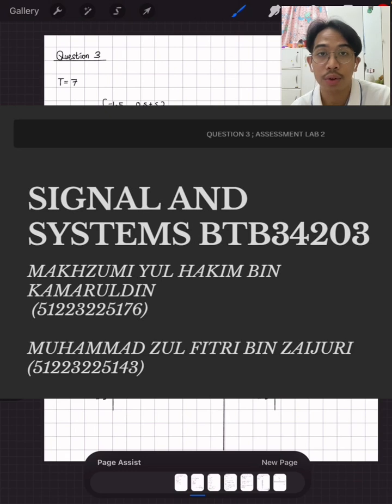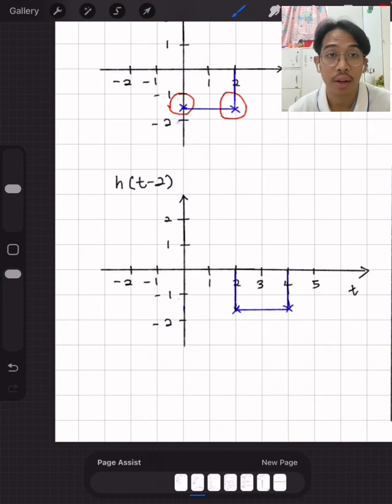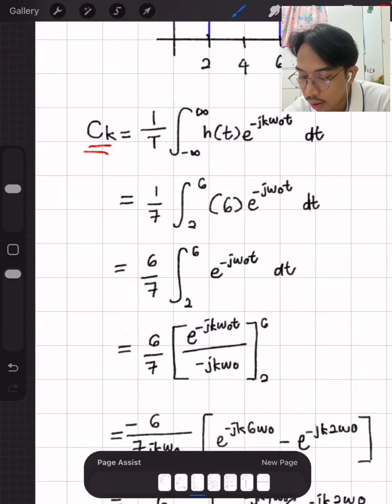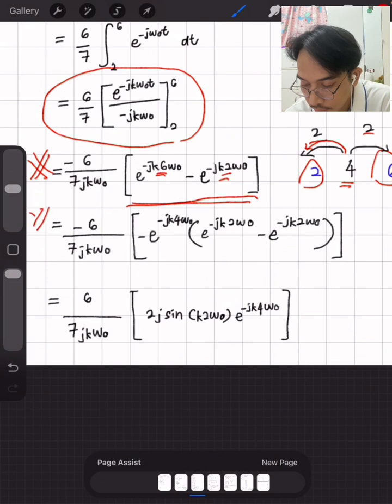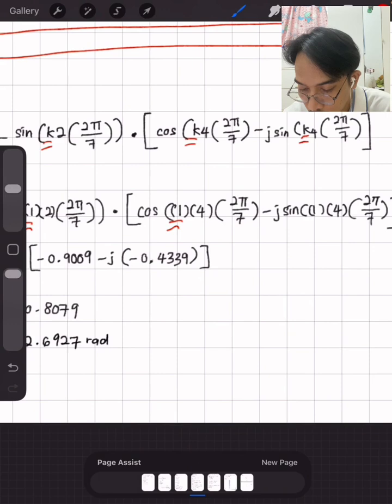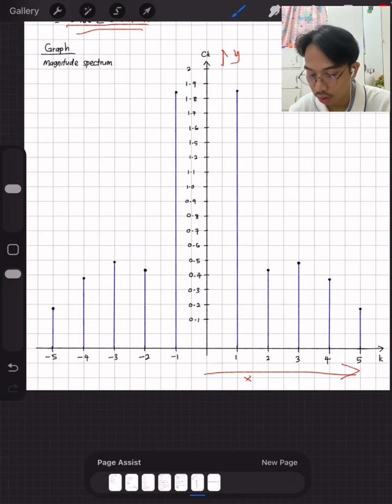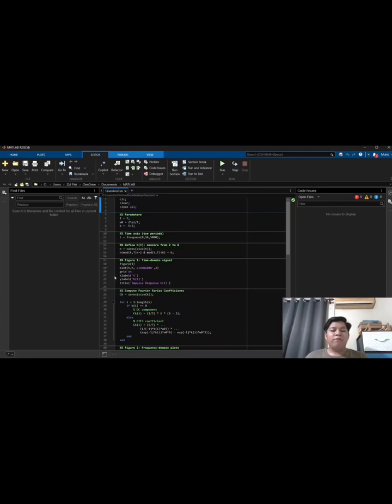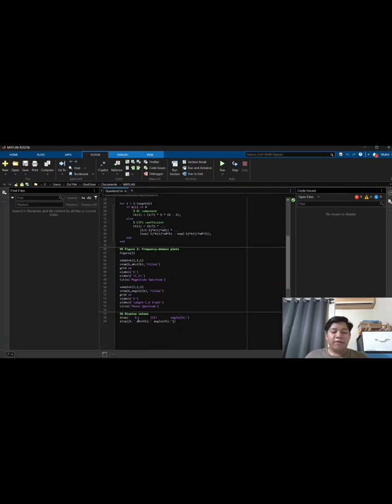BTB34203 - SIGNAL AND SYSTEMS ( QUESTION 3)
Conduct by :
Makhzumi Yul Hakim Bin Kamaruldin (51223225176)
Muhammad Zul  Fitri Bin Zaijuri (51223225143)

 Group L01,  B02